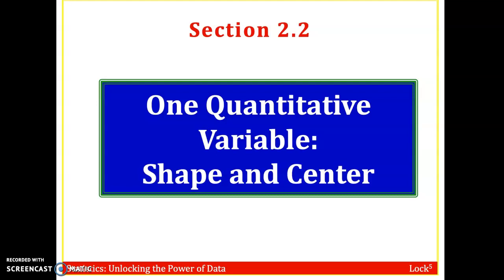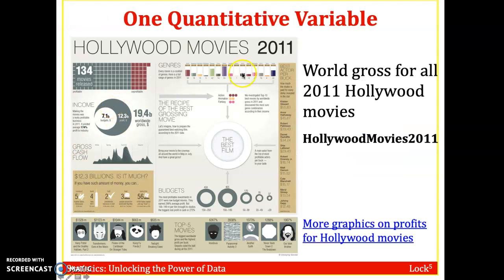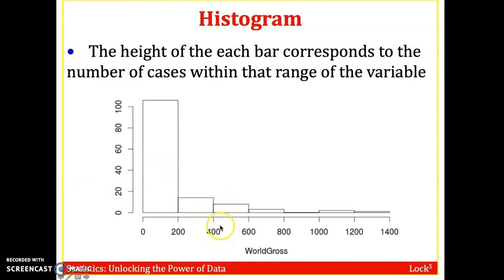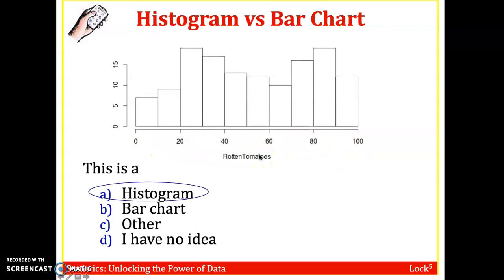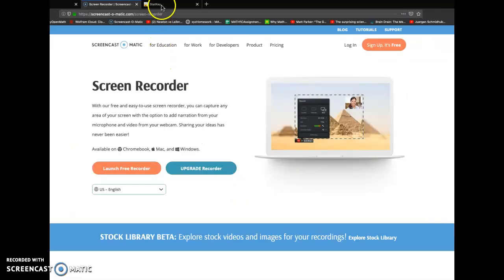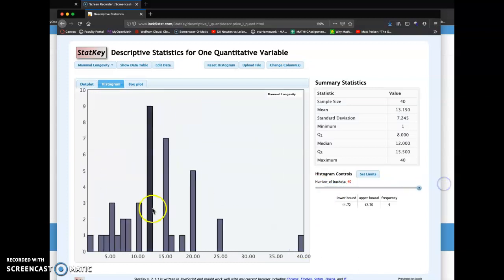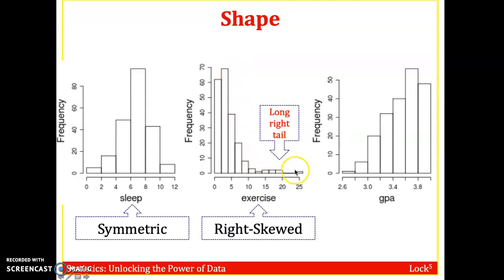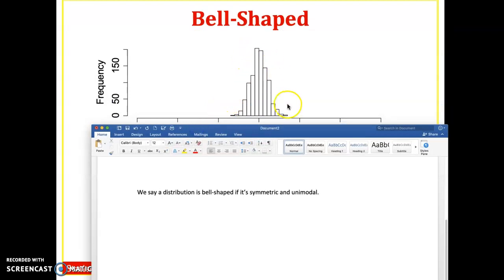Ch 2.2 Video Lecture - Part 1